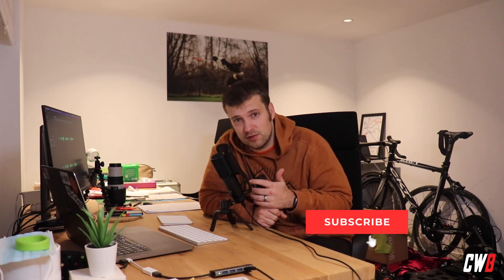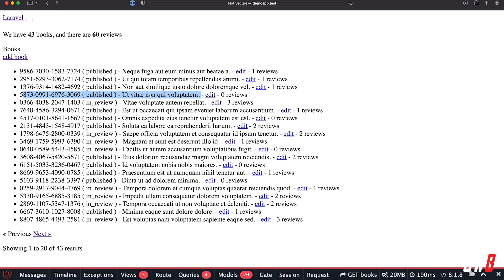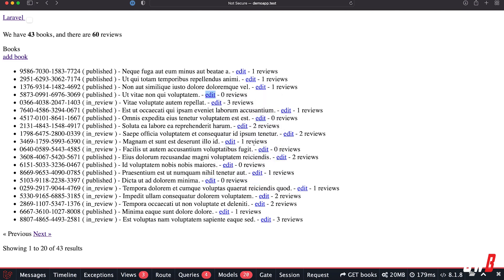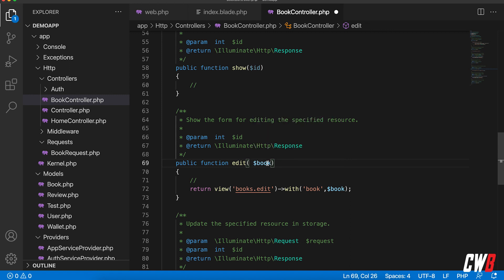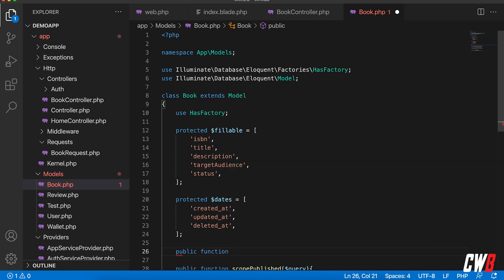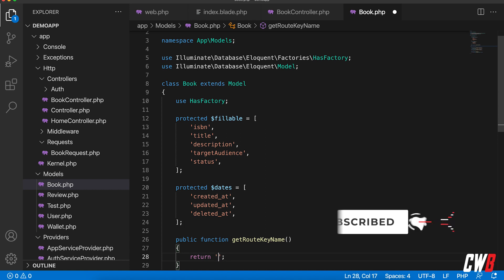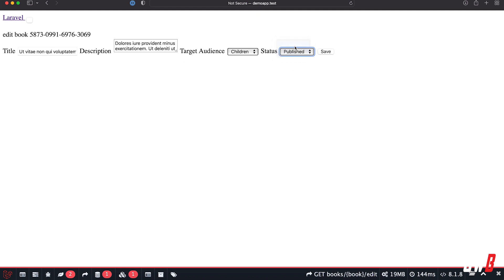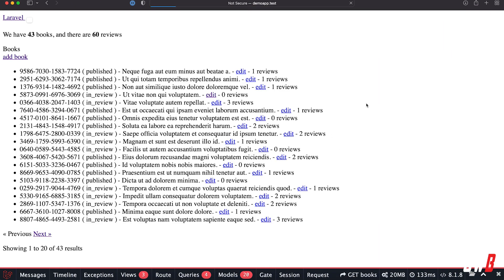Working with Slugs in Laravel | Tutorial | How to | Quick Win Wednesday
In this week's QWW we're learning how to use slugs in our URLs by using the getRouteKeyName function in Laravel.

Have a great Quick Win Wednesday!

My Gear:
- Canon EOS 2000d